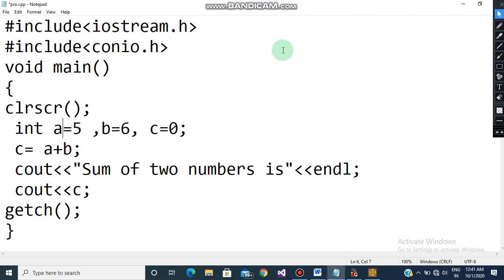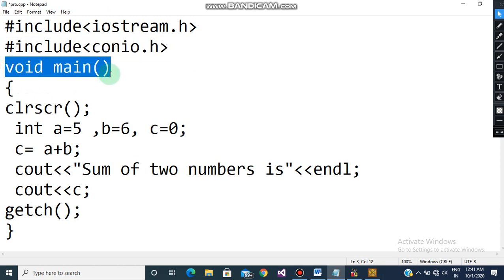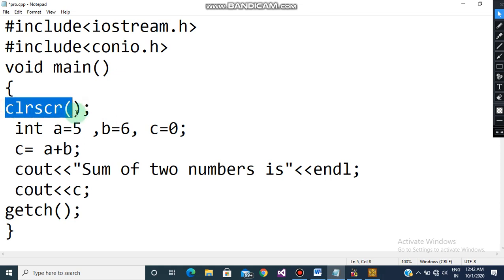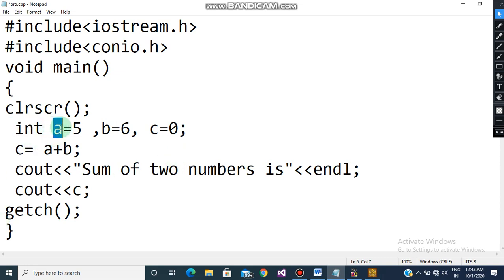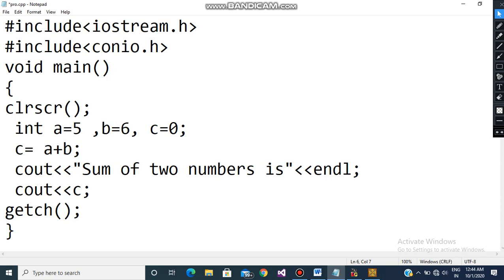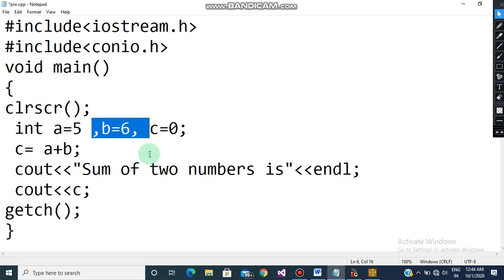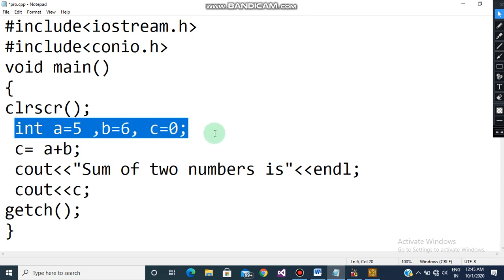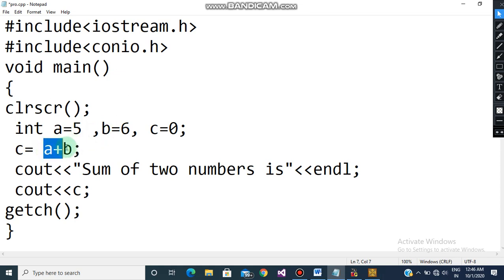C++ | How to find the sum of two numbers